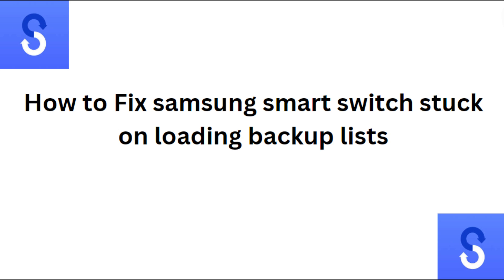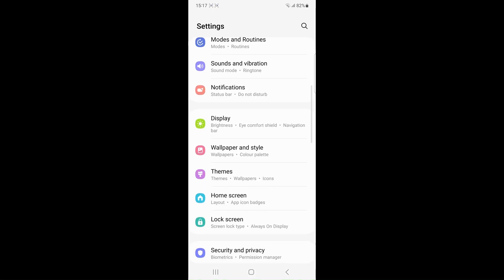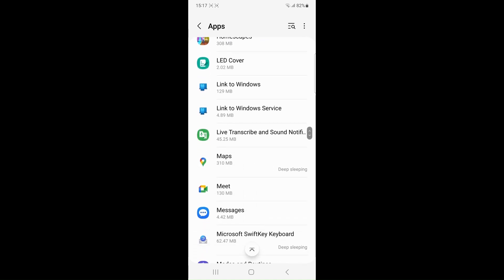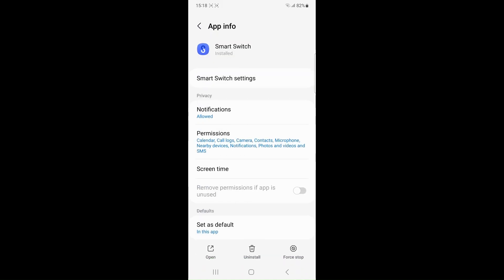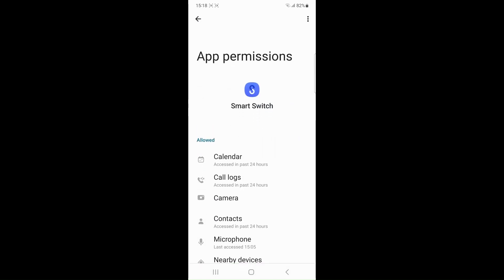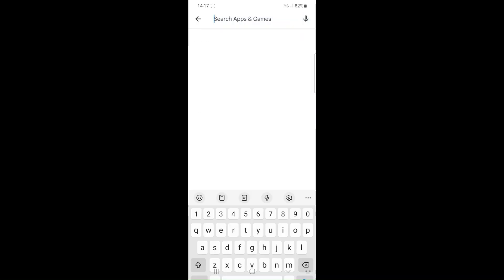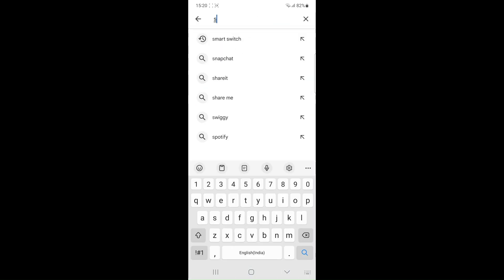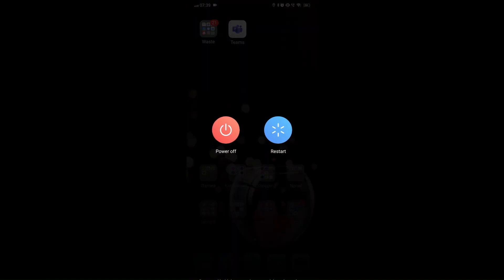How To Fix Samsung Smart Switch Stuck On Loading Backup Lists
In this informative video, we will guide you through the process of resolving the issue of Samsung Smart Switch being stuck on loading backup lists. We will explore common causes of this problem and provide step-by-step solutions to help you successfully transfer your data without any interruptions. This tutorial is designed to assist you in overcoming this frustrating obstacle.